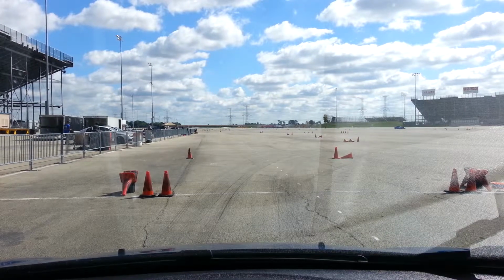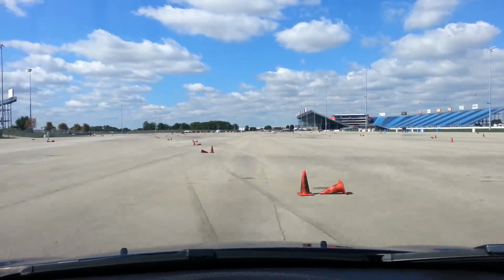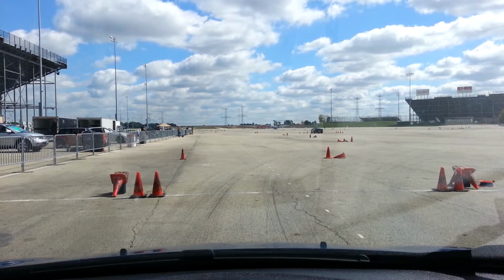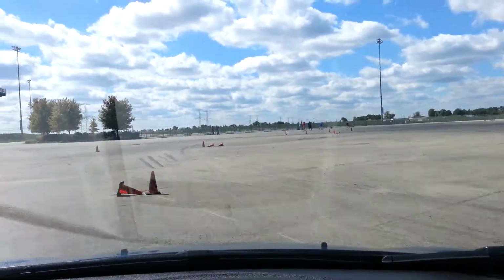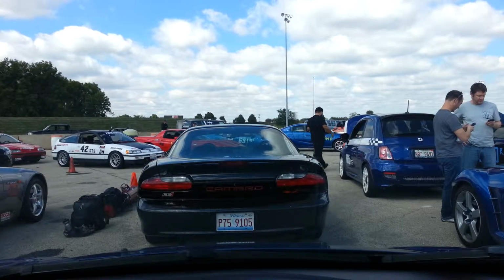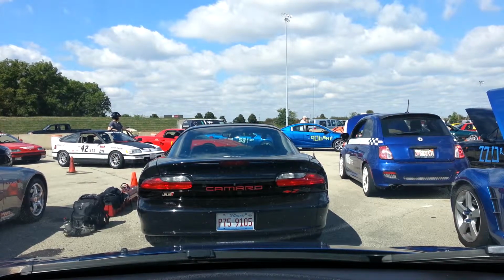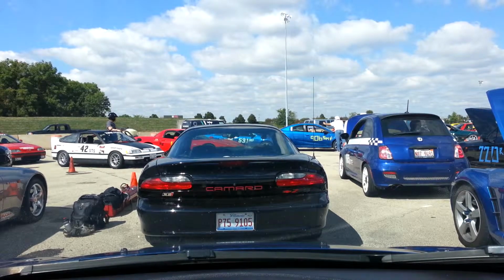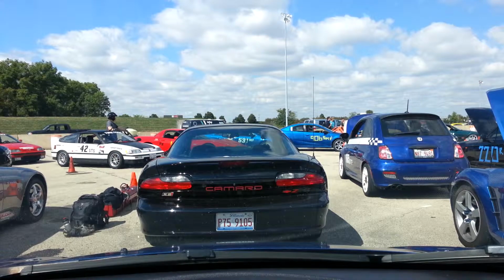2011 Ford Fiesta Automatic Auto X STF CLASS